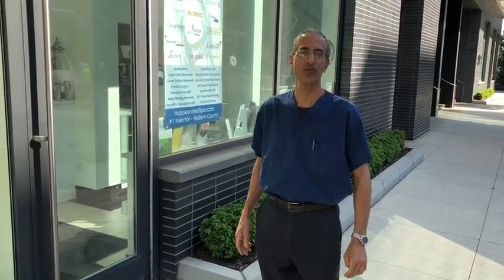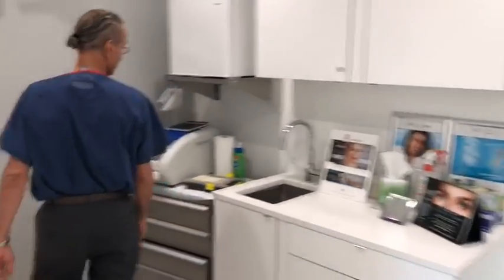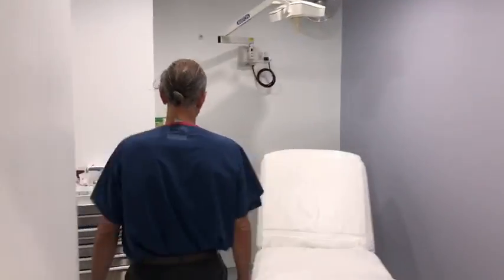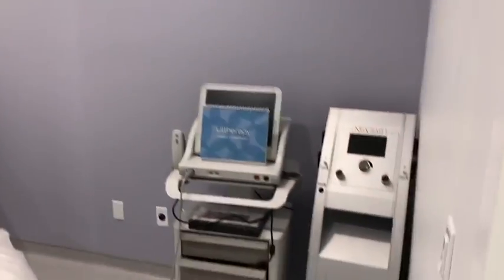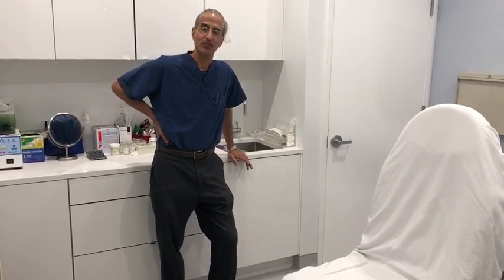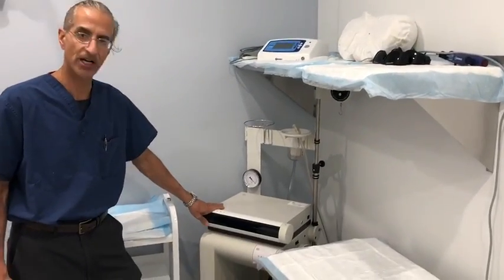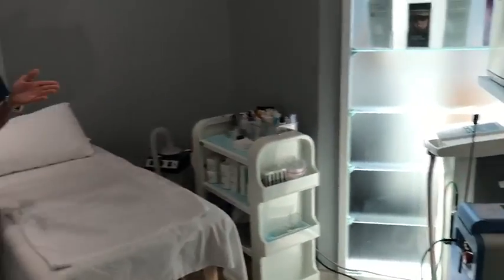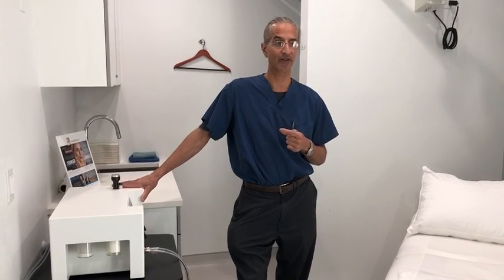Intro Video Dr Taj at Edgewater & Hoboken Med Spa, Discover How You can Look Younger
Dr. Khan has performed thousands of major cosmetic surgeries with success. Additionally, he has held academic appointments for St. Barnabas Medical Center/Union Hospital and the Hoboken University Medical Center. He currently operates at St. Barnabas Medical Center, Essex Specialized Surgical Center, Carepoint Hoboken University Medical Center, and River Drive Surgical Center. Dr Khan developed a specialized expertise in Botox®, Dysport, and Xeomin injections followed by wrinkle filler/liquid-facelifting injections, including Restylane®, Juvederm®, Voluma, Belotero, Radiesse® and Restylane Left. He also has expertise in SmartLipo, VASER, and LipoWAND Liposuction!

1Aesthetic of NYC
89 5th Ave Suite 604

Edgewater Med Spa
1200 Avenue at Port Imperial Retail Unit B
Weehawken NJ 067086